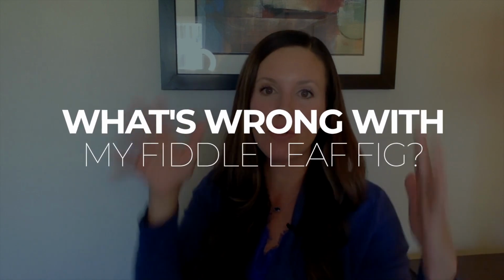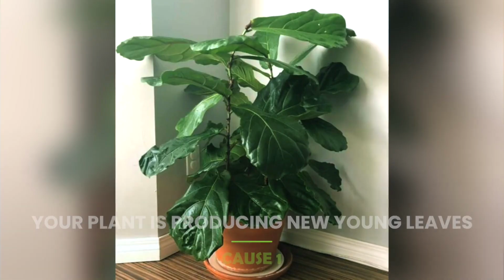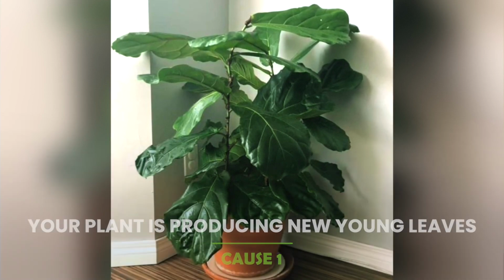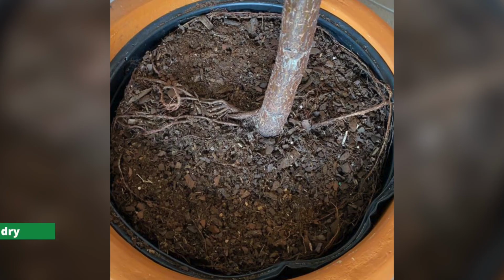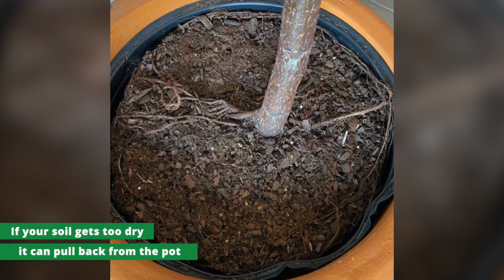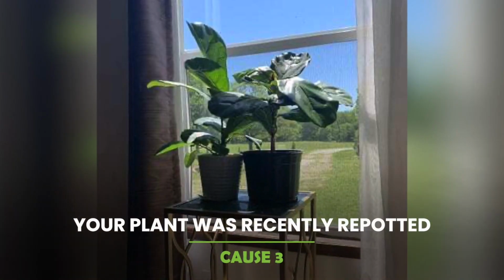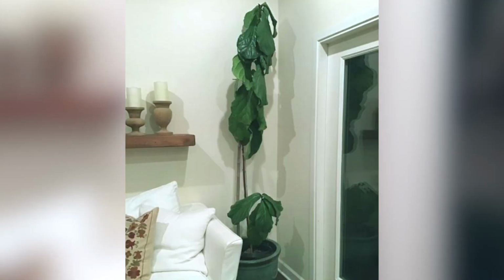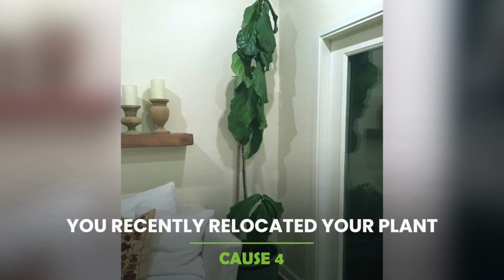Why Your Fiddle Leaf Fig Has Droopy Leaves (4 Causes + Solutions) | Fiddle Leaf Fig Plant Resource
Need more Fiddle Leaf Fig help?

Curious about our Fiddle Leaf Fig Soil Meter? Droopy leaves usually come down to watering—the meter tells you exactly when your plant needs water and when to wait.

⭐ Claire Akin from The Fiddle Leaf Fig Plant Resource Center is answering your specific fiddle leaf fig questions in this episode of, “What’s Wrong with my Fiddle Leaf Fig?” When it comes to droopy fiddle leaf fig leaves, there is a problem that needs to be corrected. Discover what causes fiddle leaf fig leaves drooping and the steps you need to take to bring your plant back to its perky self.

Related Videos and Articles:
Drooping Fiddle Leaf Fig Leaves: 5 Causes and How to Diagnose
What to Do if your New Fiddle Leaf Fig Leaves are Smaller than Older Leaves

Shop Our Products and Save:
Save 20% On 3 Or More Items: Use Code BUY3TWENTY
Our Amazon Store
Indoor Plant Food
Monstera Plant Food

To post pictures, ask questions, and connect with other fiddle leaf fig owners, join our Fiddle Leaf Fig Facebook Community

Want to become a fiddle leaf fig expert? Buy The Fiddle Leaf Fig Expert Book now!